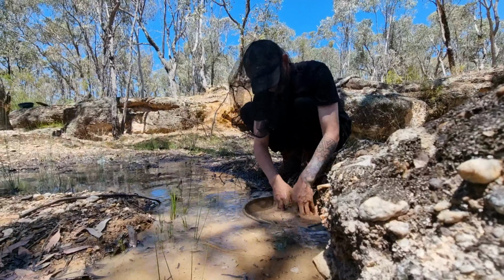Erosion is the Key to Finding GOLD!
Post Box 👉 If you have something you want to send into the channel, letters, post cards or products, please send it to the below address with a note to be read out on air.